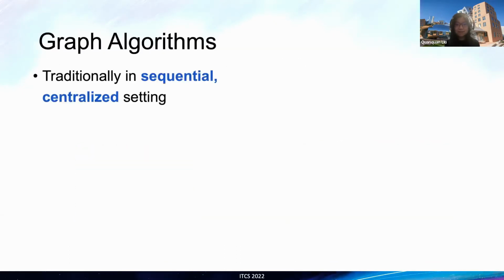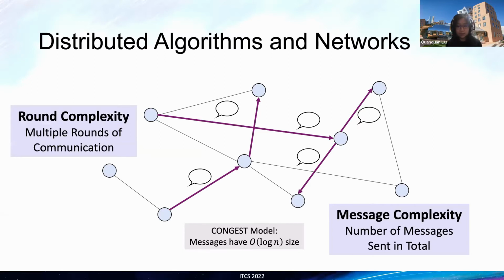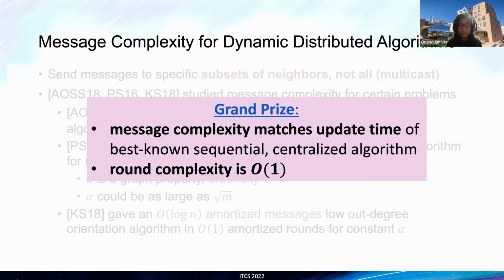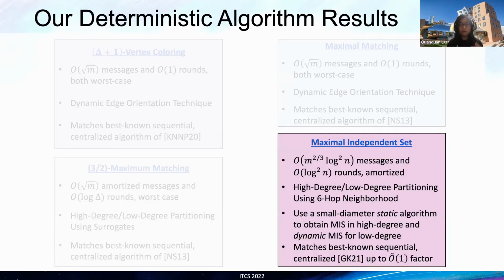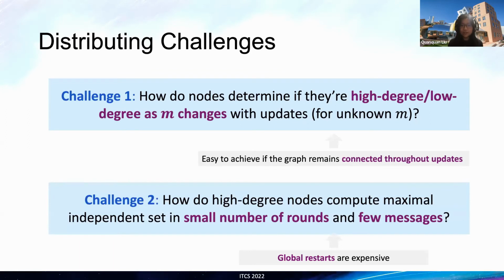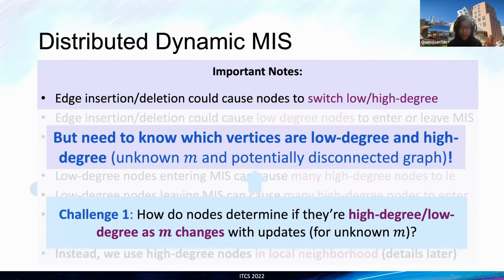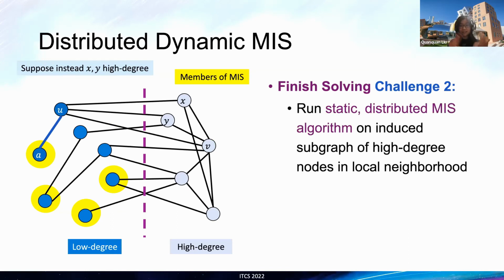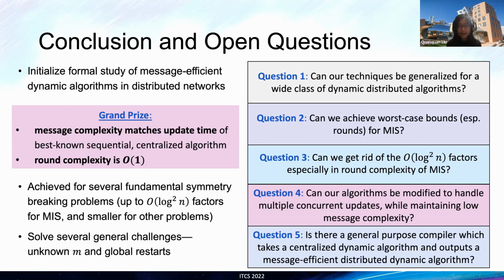Near-Optimal Distributed Implementations of Dynamic Algorithms for Symmetry Breaking Problems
13th Innovations in Theoretical Computer Science Conference (ITCS 2022)

Shiri Antaki (Tel Aviv University)
Quanquan C. Liu (MIT)
Shay Solomon (Tel Aviv University)